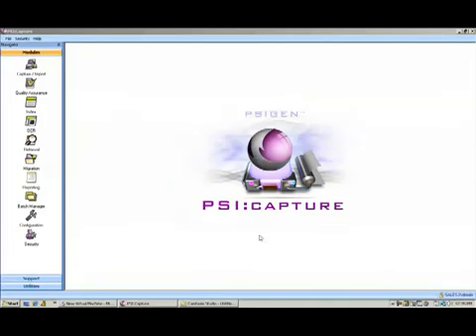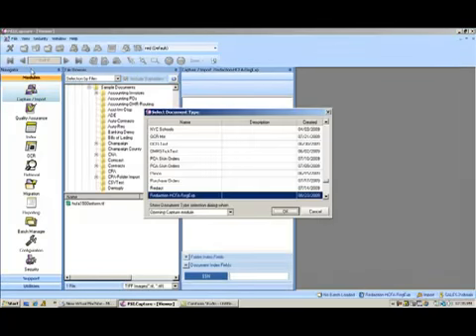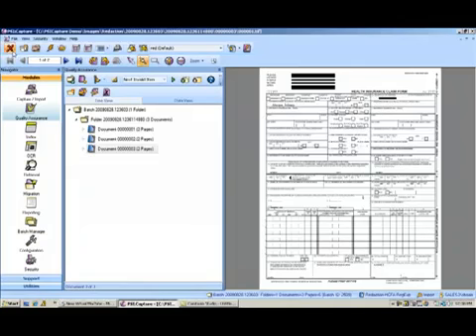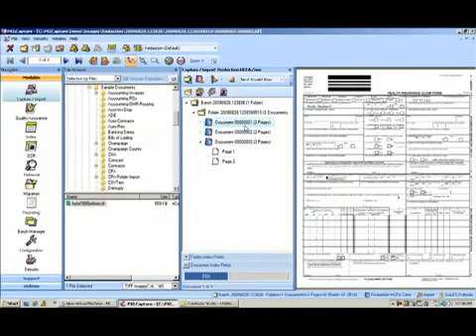Capture Redaction of Confidential Information in Imaging, QDoxs